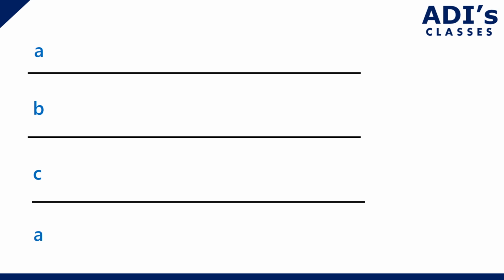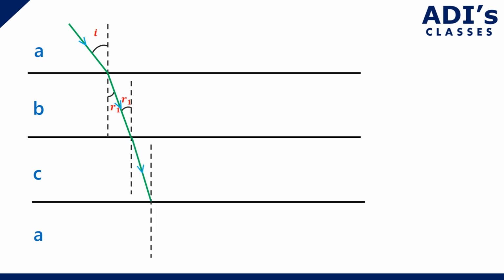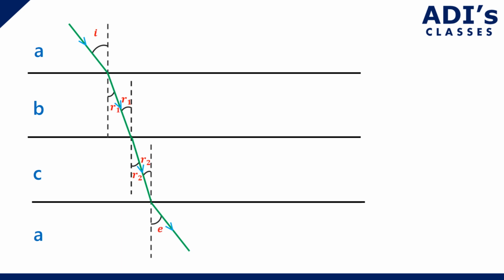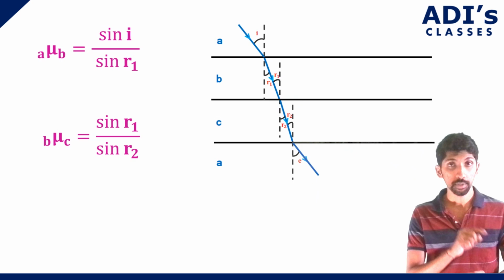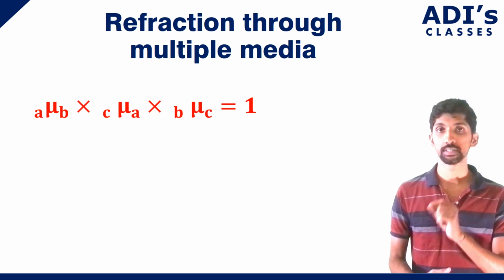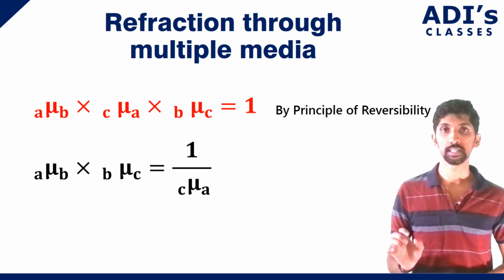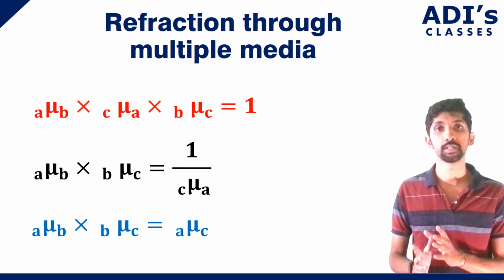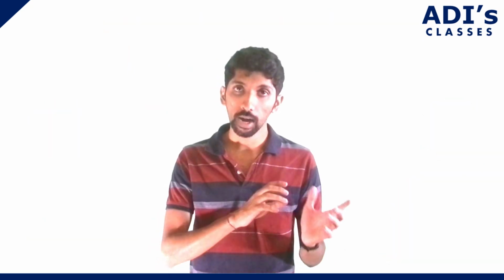Refraction through multiple media | Ray Optics | Physics Class 12 | CBSE and PUC - ADIs Classes